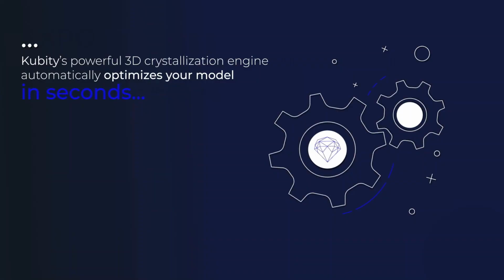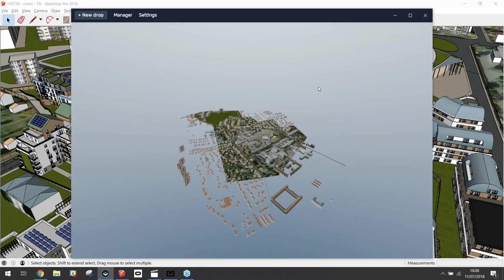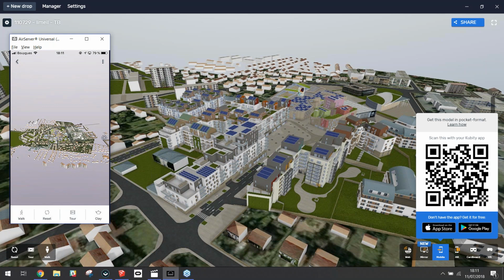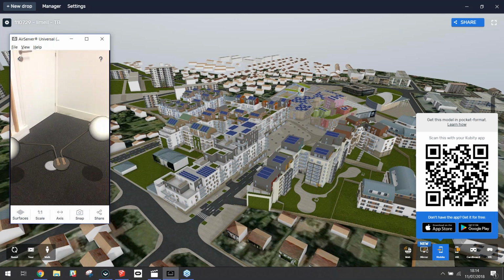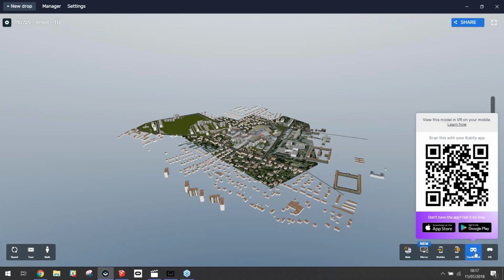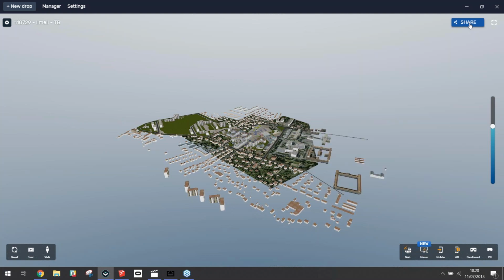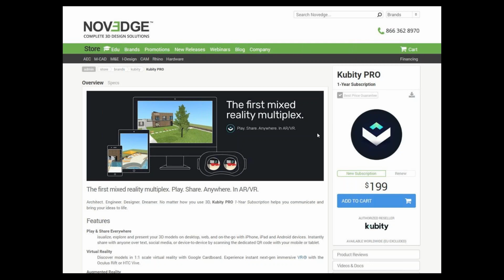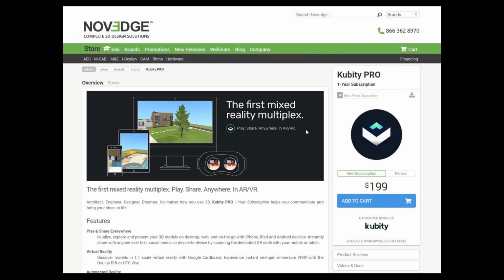Kubity: Exploring the First Mixed Reality Multiplex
Kubity PRO displays SketchUp and Revit models seamlessly across any screen, anywhere. Really. Anywhere. And yeah, that's awesome. But did you know Kubity is much more than just a visualizer? Our powerful 3D crystallization engine adds features like cinematic fly-through tour, augmented reality, 1:1 scale immersive virtual reality, screen mirroring, and on-the-go offline access. Everywhere. Instantly. Overlay a model onto printed construction plans to present project development over time. Let clients experience a space in next-gen immersive 1:1 VR. Or pull your model out of your pocket and present in big screen style in seconds. The possibilities are endless. And it all happens with Kubity: the first mixed reality multiplex.

Nicolas VasseurJoin Kubity CPO Nicolas Vasseur for an introduction to the latest in 3D storytelling technology. Nicolas has a degree in Computer Vision Engineering, and is passionate about the potential of mixed reality. Working as a Ruby developer, he created several SketchUp plugins to improve productivity in the AEC industry. After realizing the need for interactive 3D models on the web, he joined forces with a group of software engineers and 3D experts to co-found Kubity in 2012.

Architects. Engineers. Designers. Dreamers. Anyone who uses 3D and is looking for cutting-edge visualization tools and affordable on-the-go solutions.